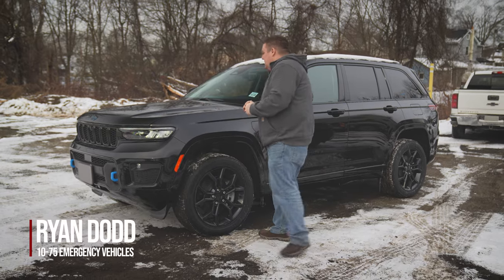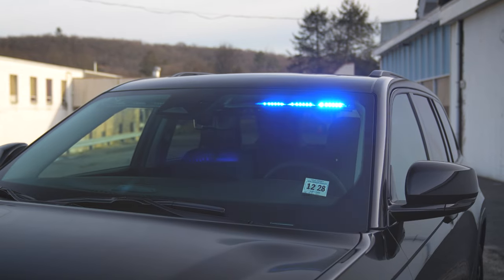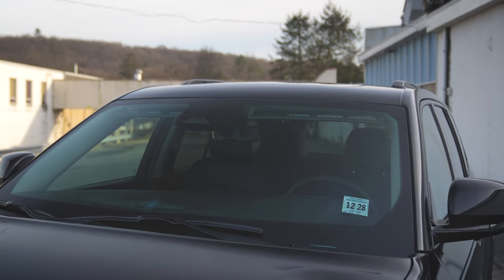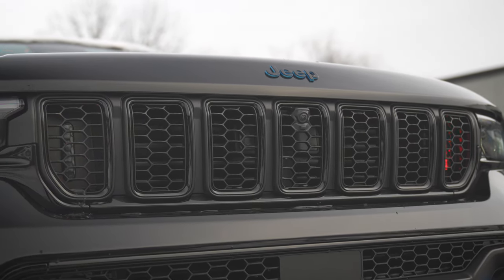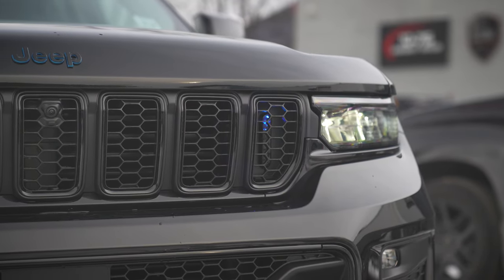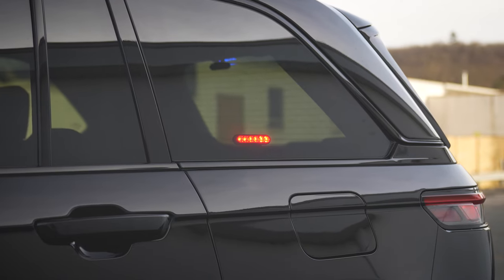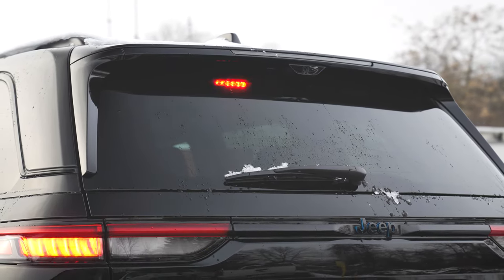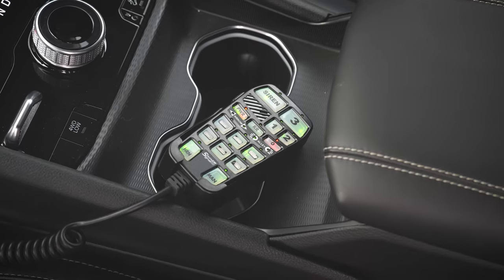Grand Cherokee | Law Enforcement Vehicle | 10-75 Emergency Vehicles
Welcome back! Take a look at this police vehicle we worked on for another one of our customers!